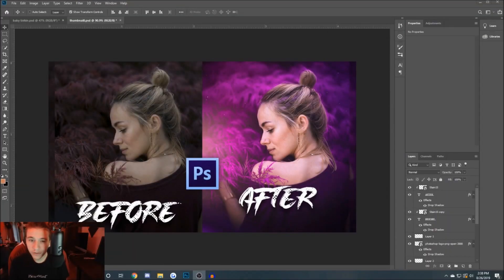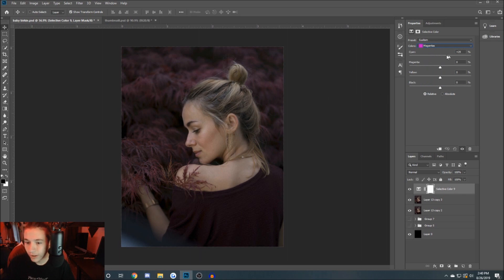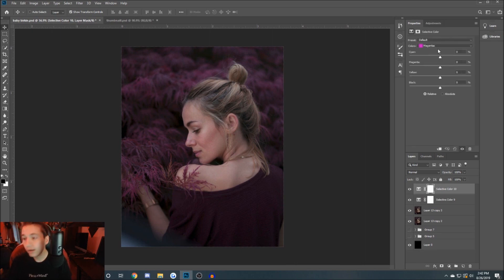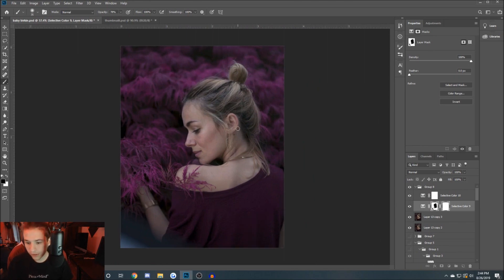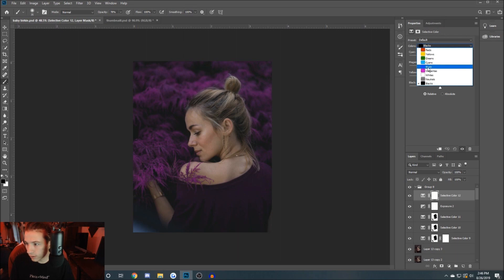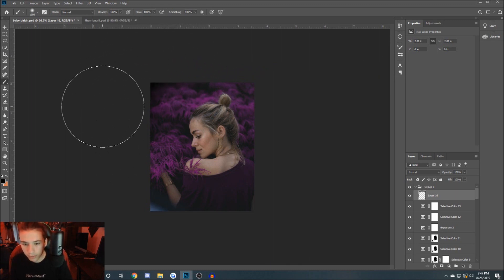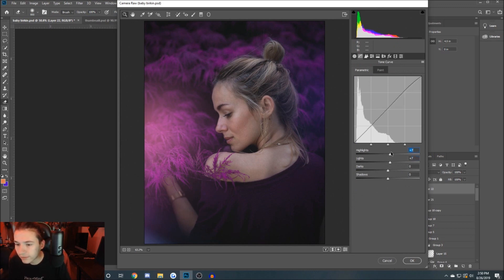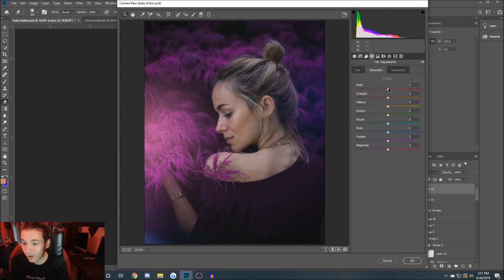Photoshop Tutorial: How To Edit Outdoor Portrait Photography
Thank you guys so much for watching this video. Also if you guys have any ideas for future tutorials that you would want to see please let me know below.

Original Photo by kai boet